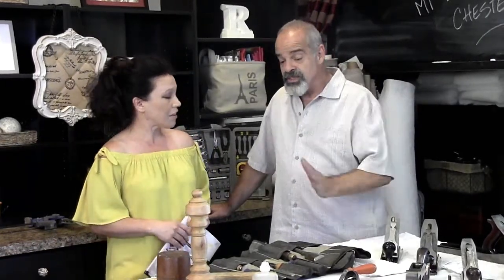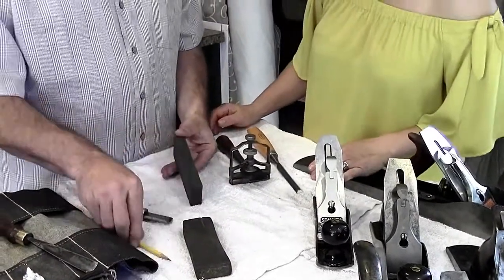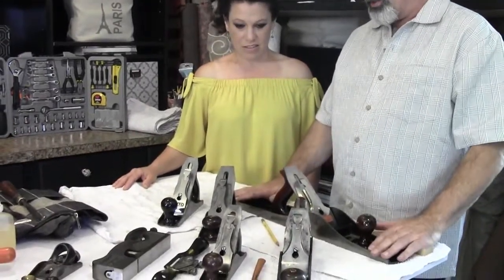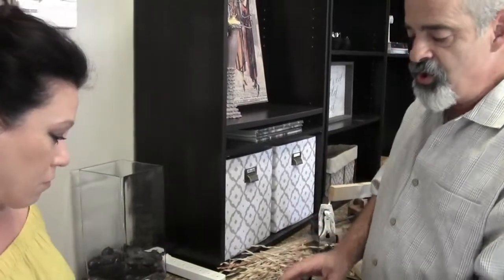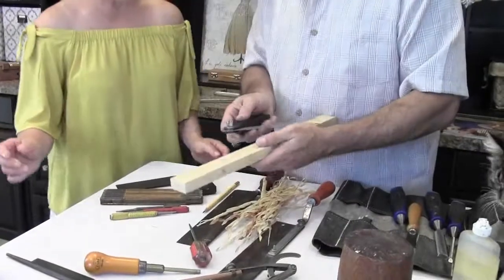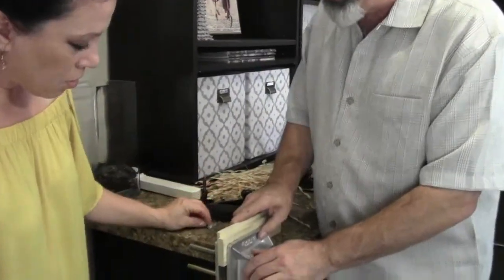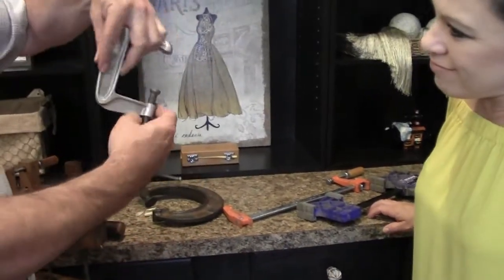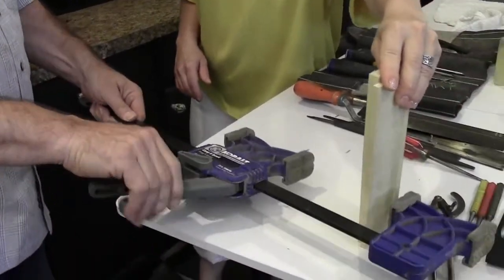35 Woodworking Hand Tools (for Beginners) - Renee Romeo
Here are 35 Woodworking Hand Tools for beginners:

Master woodworker, Chester Spier is showing us 35 woodworking hand tools for beginners. Chet is a craftsman and producer of fine woodworking projects. He is best known as a set builder and property master for television and film. His impeccable work is featured on the television series, Matlock and countless popular films. In case you don't know, a property master makes and/or procures all objects that an actor touches.  He is here today to share his knowledge with us and teach us how to use some basic woodworking tools.

Learn hand tool uses and their applications.
Do you really need all 35 woodworking tools presented here today? You can make up your own mind and base your decision on the type of project you want to make. Many are inexpensive to purchase at garage or estate sales. There is no need to purchase new tools because Chet teaches us how to care for them. A local woodworking shop sells all the tools that Chester highlights today so they are all easy to find. I am learning how to use a few of these tools myself and find them applicable for some of my craft projects too.

Watch this 35 woodworking hand tools for beginners video and learn something new!
Chet demonstrates many of the tools that he shows us today. This is a great way for us  to make up our minds and make a purchase. Hand tools are a safe way to cut and shape wood so that we can repair and make beautiful wooden items. There are no power tools presented here. Let's do this the old-fashioned way and cut the electrical cord. I have some of my Grandfather's tools still in use in my own workshop. Perhaps you can dust off your hand-me-downs too and start creating beautiful wooden objects with the help of a second-generation master woodworker, Chester Spier. Thank you so much Chester Spier!

Please check out Chet's YouTube channel @ Chester Spier and Instagram @ chesterspier

The DIY site that teaches you how to create and succeed with all projects around the home. Reneeromeo.com